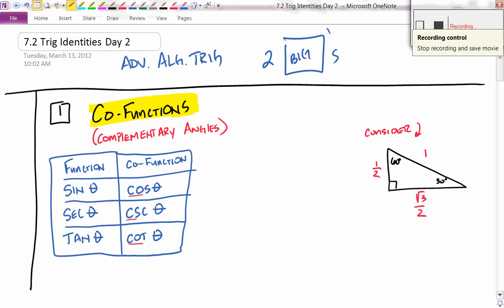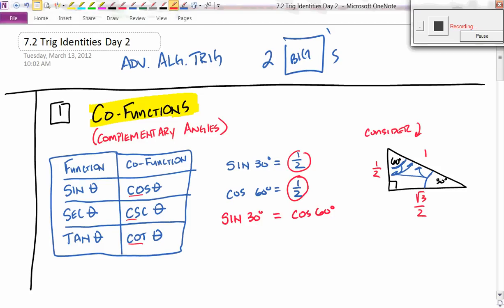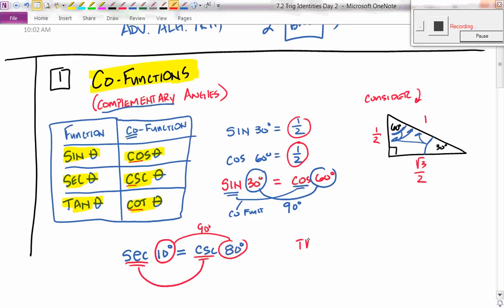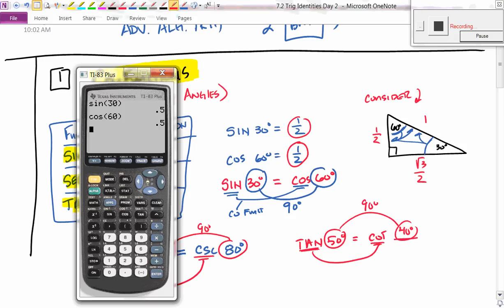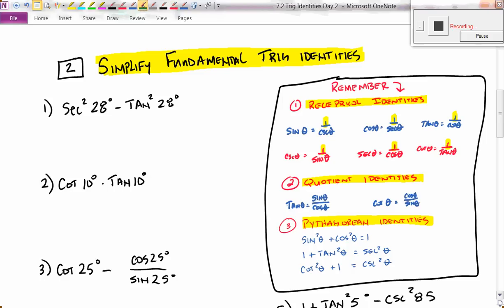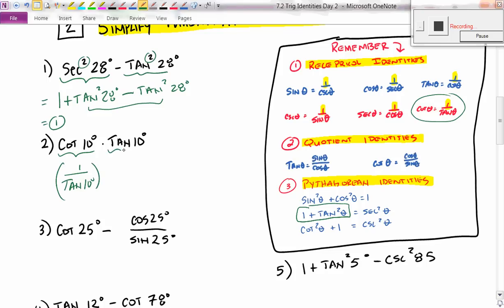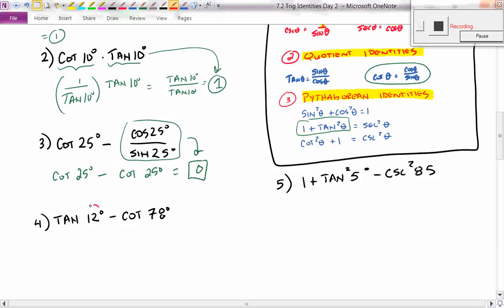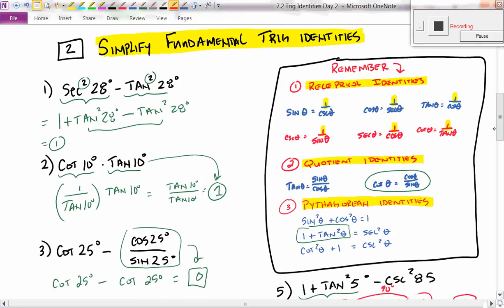7 2 Cofunctions & Simplify Fundamental Trig Identities Video